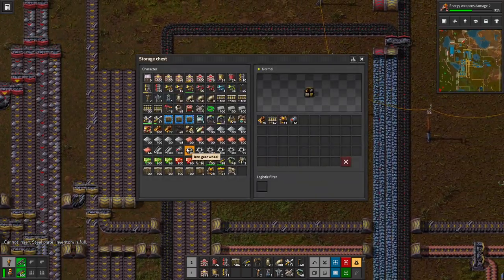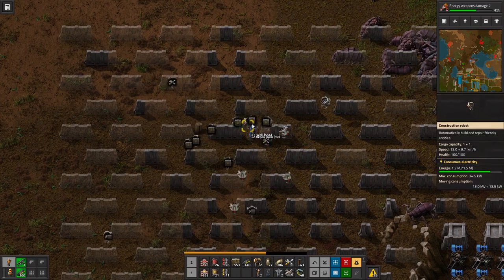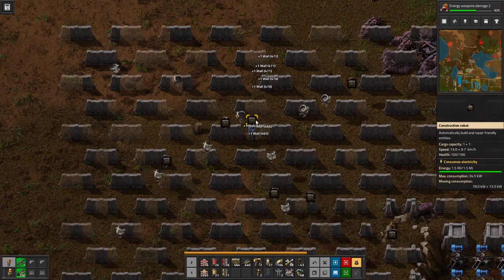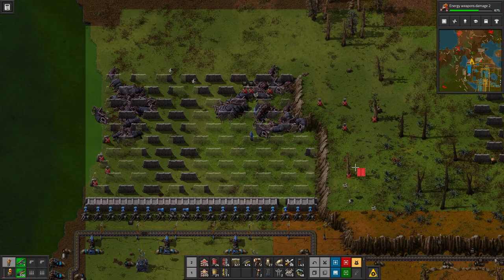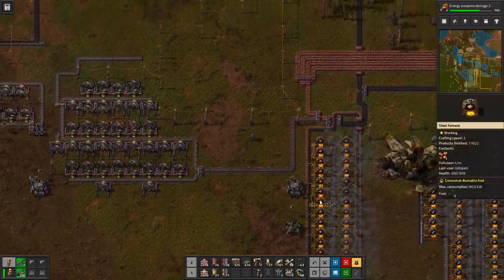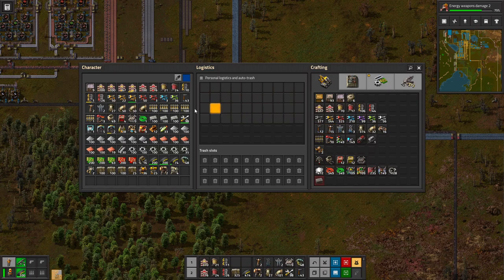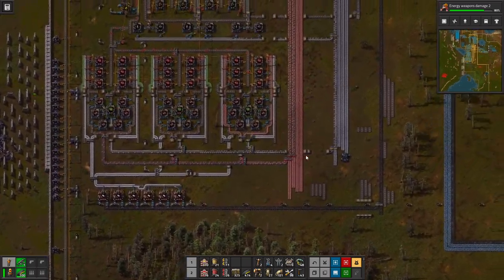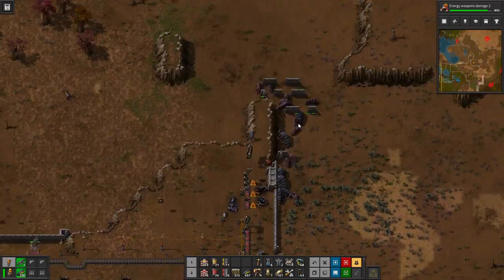Factorio Marathon Death World Ep. 033: More Defense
its a death world. what did you expect?